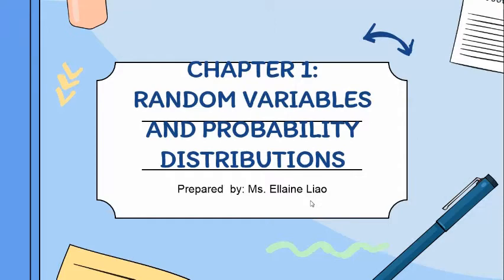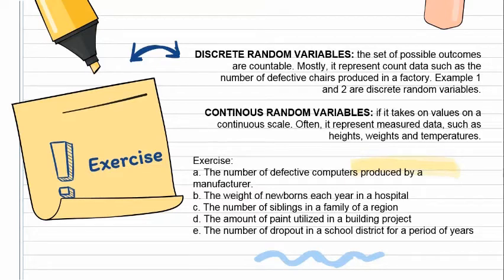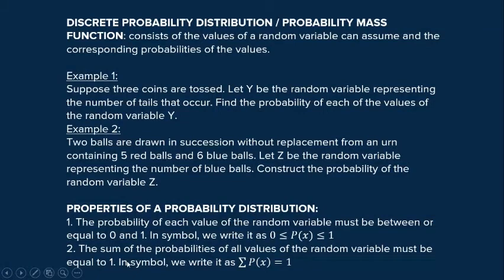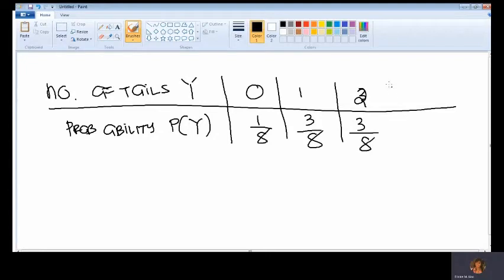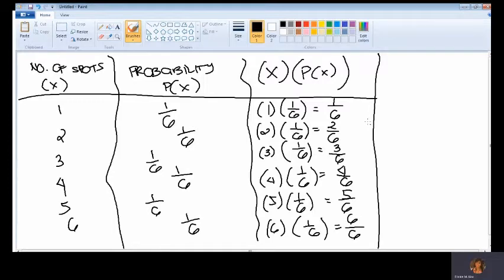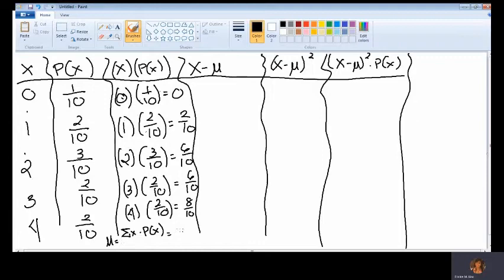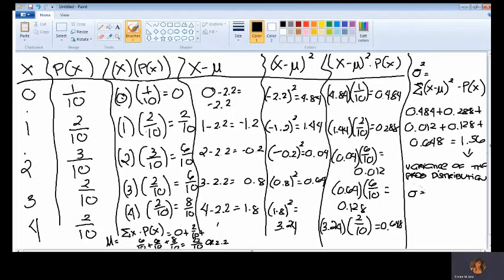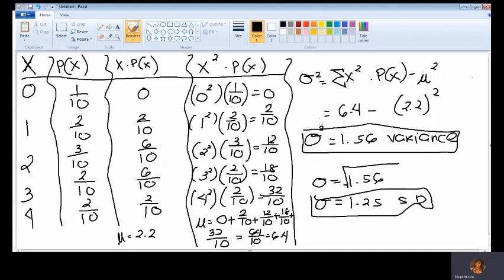Random Variables and Probability Distribution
Lesson 1: Exploring Random Variables
Objectives:
• Illustrate a random variable
• classify random variables as discrete or continuous; and
• Find the possible value of a random variable.

Lesson 2: Constructing Probability Distributions
Objectives:
• Illustrate a probability distribution for a discrete random variable and its properties;
• Compute probabilities corresponding to a given random variable; and
• Construct the probability mass function of a discrete random variable and its corresponding histogram

Lesson 3: Computing the Mean of a Discrete Probability Distribution
Objectives:
• Illustrate and calculate the mean of a discrete random variable
• Interpret the mean of a discrete random variable; and
• Solve problems involving mean of probability distributions.

Lesson 4: Computing the Variance of a Discrete Probability Distribution
Objectives:
• Illustrate and calculate the variance of a discrete random variable
• Interpret the variance of a discrete random variable; and
• Solve problems involving variance of probability distributions.